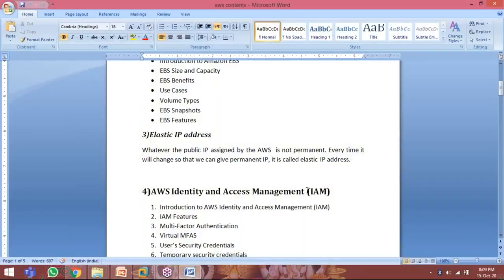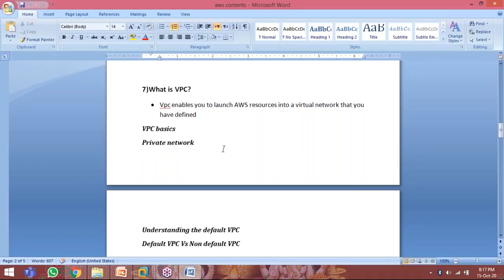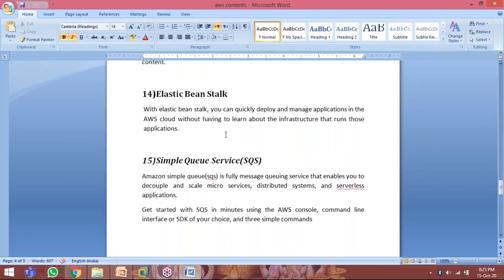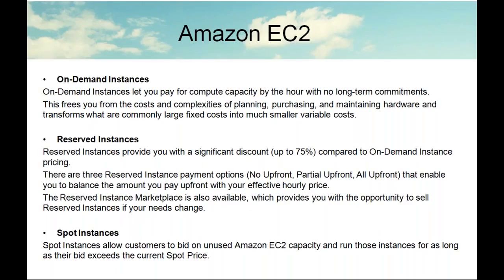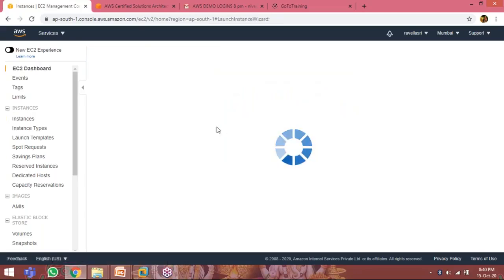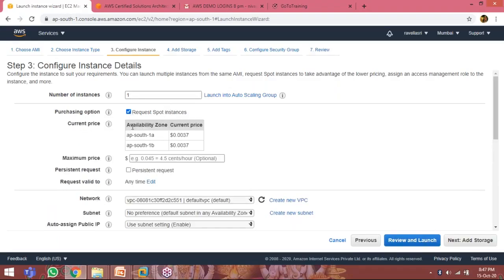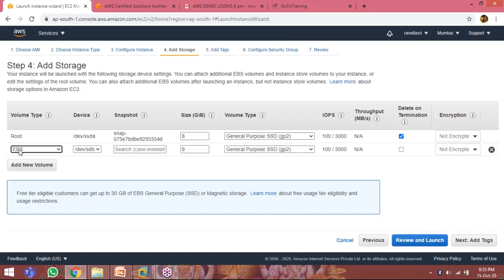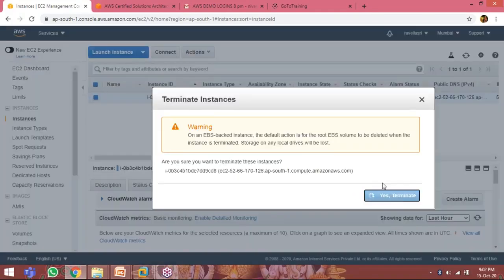Amazon EC2 instances - Amazon Elastic Compute Cloud | GCP World Wide Training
Amazon web service - EC2 Instance
What is an Amazon EC2 instance?
What is AWS EC2 and Why It is Important?
What is AWS EC2 (Elastic Compute Cloud)?
Amazon EC2 instances - Amazon Elastic Compute Cloud
What is an EC2 instance in AWS?
AWS EC2 - definition & overview
Why EC2 instances are used?
What are the 3 types of EC2?
What are EC2 instance types?
What is EC2 and S3?
Why is EC2 called EC2?
Is EC2 a PAAS or IaaS?
Is EC2 a virtual machine?
What are the uses of instance?
What is the full name EC2?
What is EC2 also known as?
What are the main components of EC2?
What is EC2 and Lambda?
Is S3 an EC2 instance?
What is EC2 Lambda and S3?
What is S3 stand for?
Why S3 is used in AWS?
Is EC2 a server?
Is EC2 a software or hardware?
Who created EC2?
How many EC2 instances are there?
What are the 4 types of cloud computing?
What are the 3 types of cloud computing?
What architecture is EC2?
Does EC2 have storage?
Is EC2 physical or virtual?
Is EC2 a physical server?
Why is it called instance?
What are instance methods?
What is an instance with example?
Is EC2 a docker or VM?
What is EC2 called in Azure?
What is VPC and EC2?
What is an S3 bucket?
What is the maximum size of S3 bucket?
What is load balancer in AWS?
What are 3 components of EC2 auto scaling?
How do I create an AWS instance?
What is AWS and why it is used?
Is EC2 serverless?
Why lambda is used in AWS?
Why is it called lambda in AWS?
What type of DB is S3?
Is a load balancer an EC2 instance?
Is S3 serverless or not?
What is S3 and lambda?
What are the 3 components of AWS Lambda?
Can S3 call lambda?
What is S3 lifecycle?
What is AWS storage?
What is S3 protocol?
What are S3 keys?
What is CloudWatch in AWS?
How many S3 buckets can I create?
Why is EC2 used?
What is my EC2 IP address?
Is EC2 public or private?
What is EC2 database?
What service model is EC2?
What is key pair in AWS?
What are the types of EC2 model?